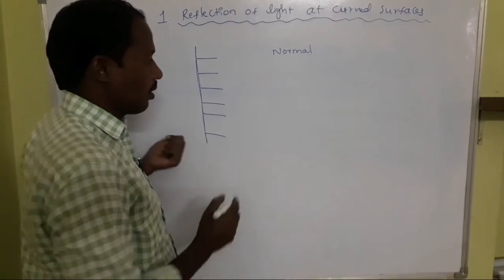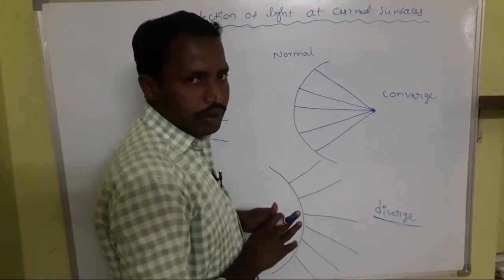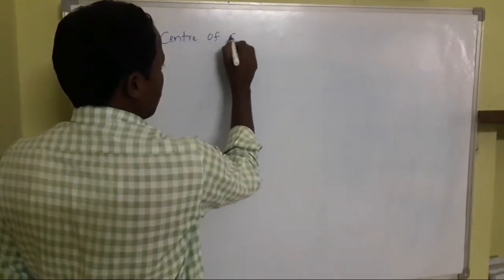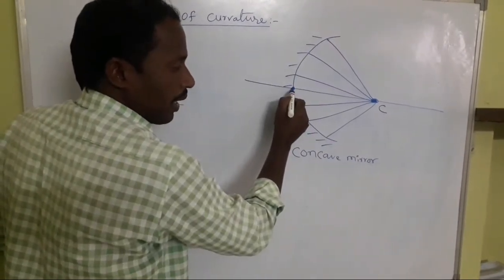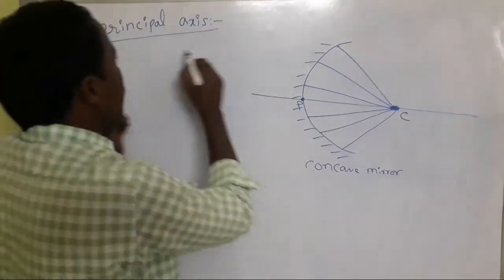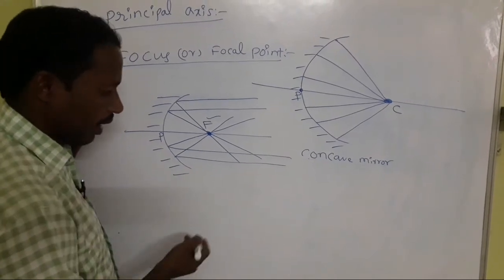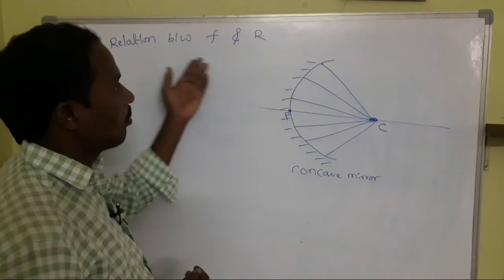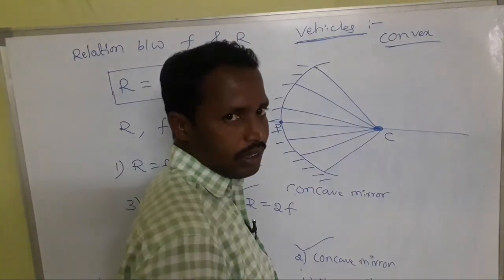4 June 2021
chandu physics classes,polycet,entrance exam